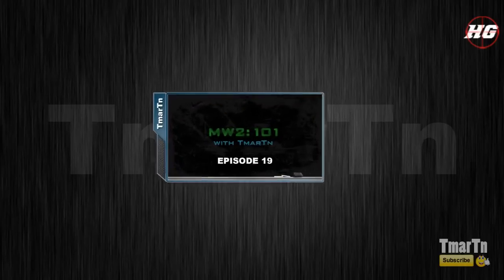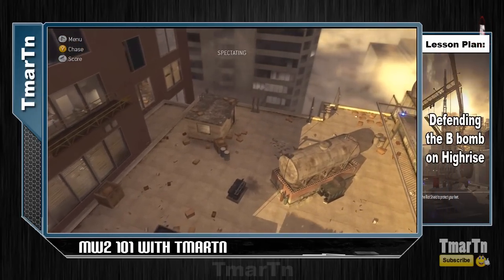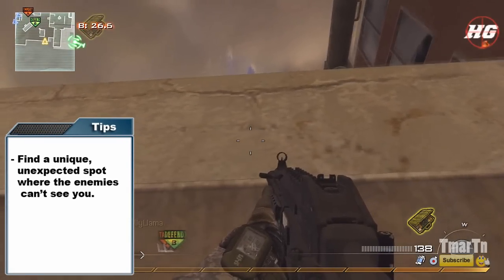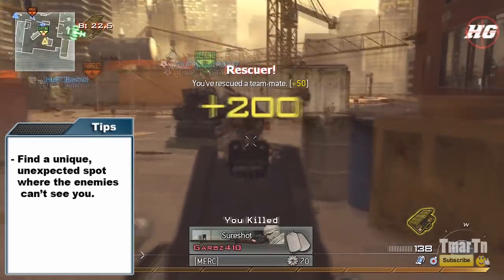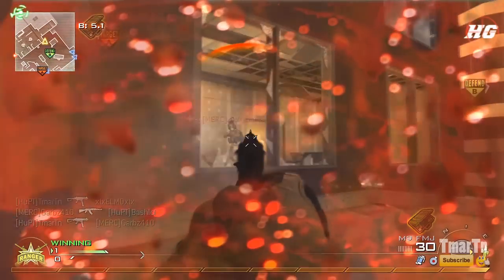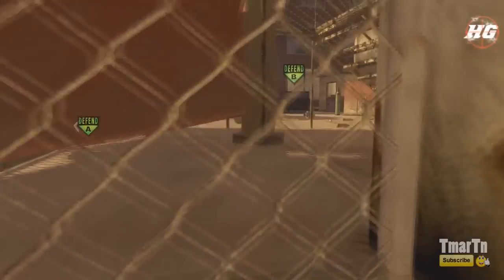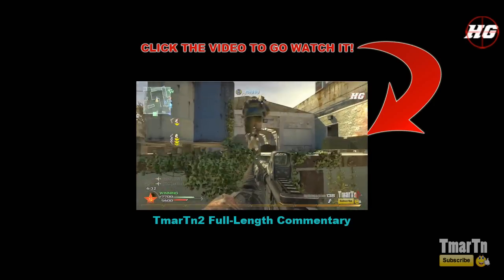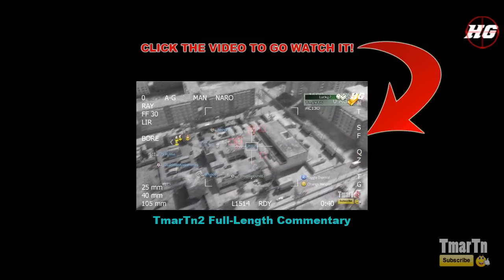MW2 101 Ep. 20: Defending the Bomb Efficiently + Bl4ck 0ps Series??